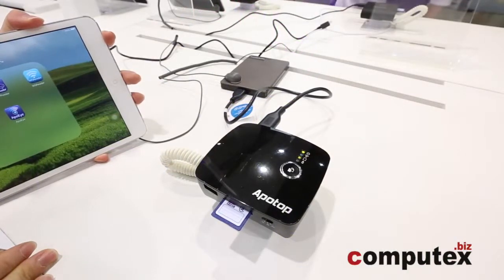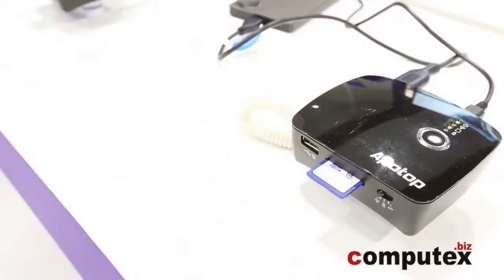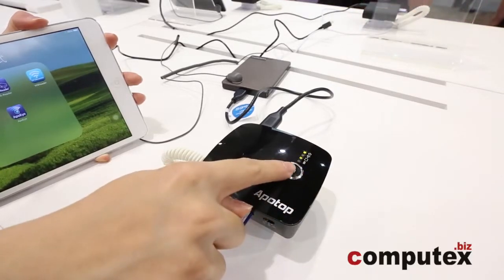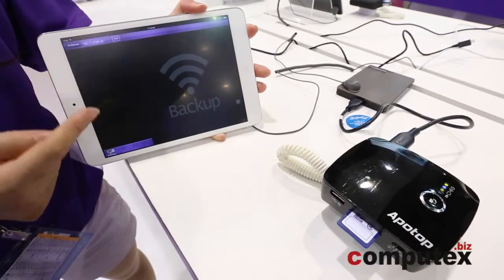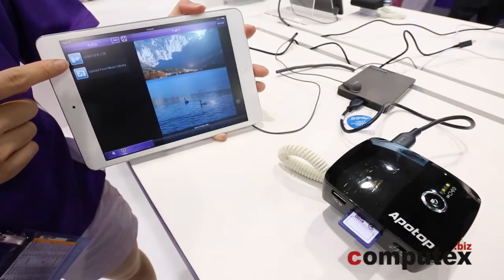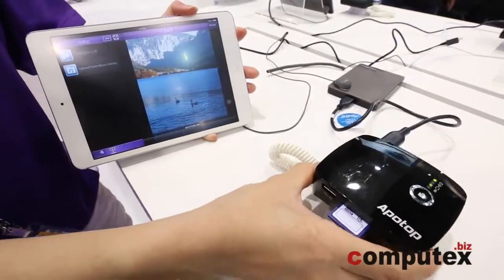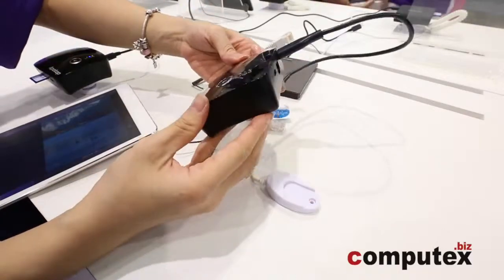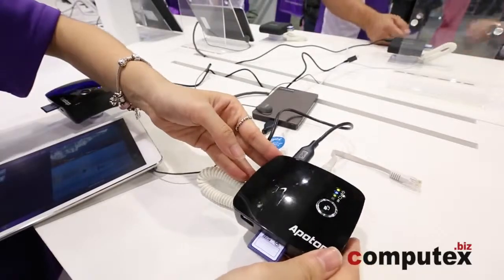COMPUTEX TAIPEI 2014 - Apotop Wi-Backup Wireless Smart Device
As smart handheld devices have now been a modern-day necessity, photo shooting and video recording gradually become part of our daily life. In order to satisfy consumers' need for multimedia data backup and sharing, Apotop launches "Wi-Backup", the 5th generation of wireless application product, combining six key functions: single-touch backup, mobile device backup, wireless streamer, two-way copy, power bank and wireless router. Through Wi-Backup, consumers no longer have to buy separate wireless hard disk. Instead, they can upgrade existing storage devices at home such as hard disk or USB flash drives with a wireless capability. A dedicated APP (support both iOS and Android system) can then be used easily to backup important data on the smart phone to existing storage devices wirelessly, making phone storage limits a thing of the past.